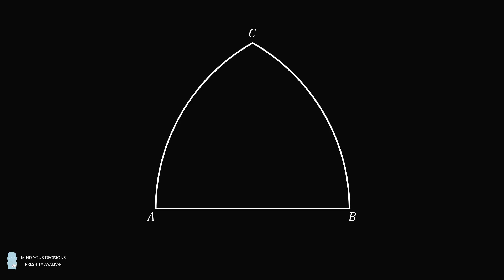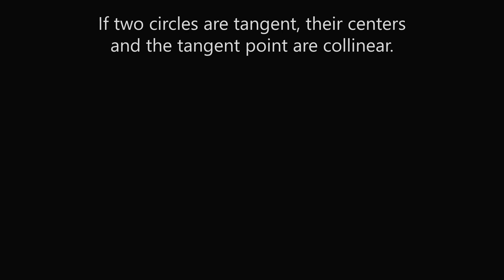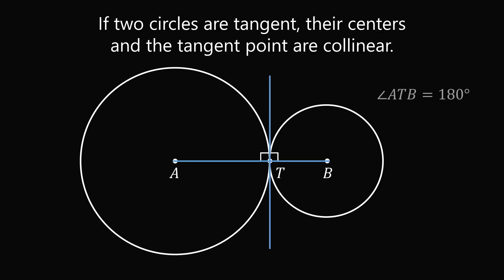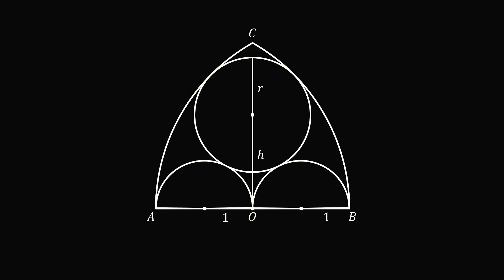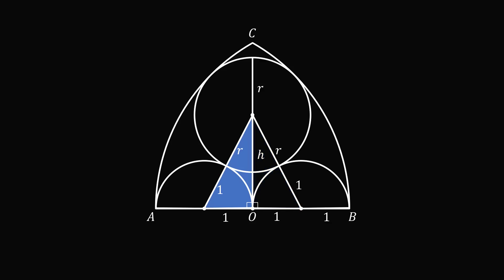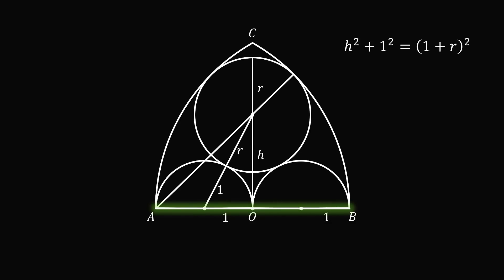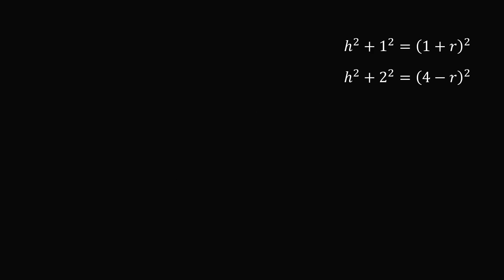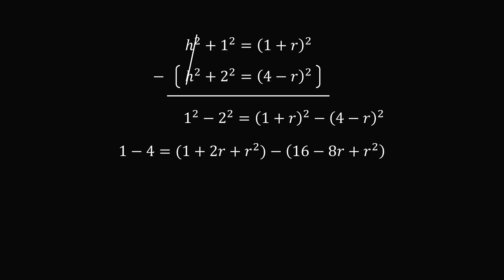What is the radius? Gothic window puzzle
Can you solve this nice geometry problem? Special thanks this month to: Lee Redden, Mike Robertson, Daniel Lewis, Kyle.

2017 Shorty Awards Nominee. Mind Your Decisions was nominated in the STEM category (Science, Technology, Engineering, and Math) along with eventual winner Bill Nye; finalists Adam Savage, Dr. Sandra Lee, Simone Giertz, Tim Peake, Unbox Therapy; and other nominees Elon Musk, Gizmoslip, Hope Jahren, Life Noggin, and Nerdwriter.